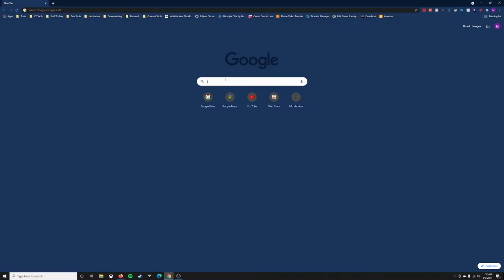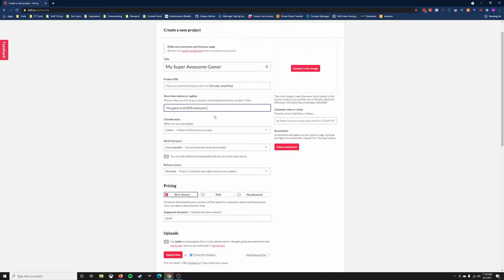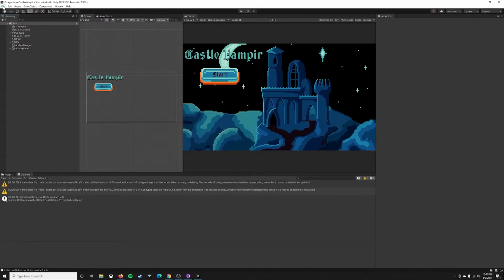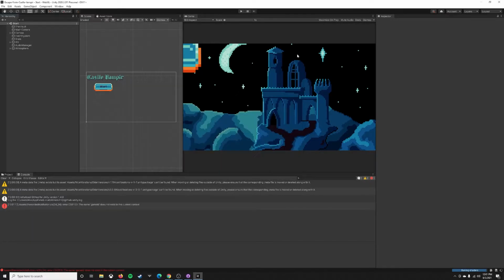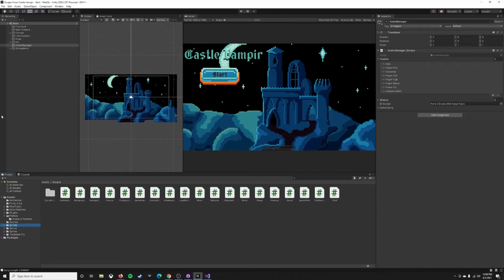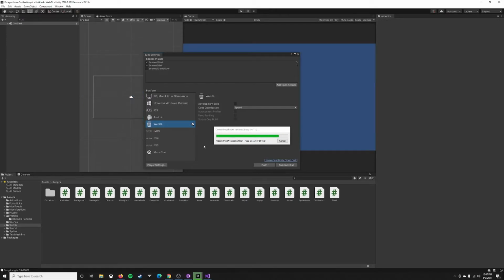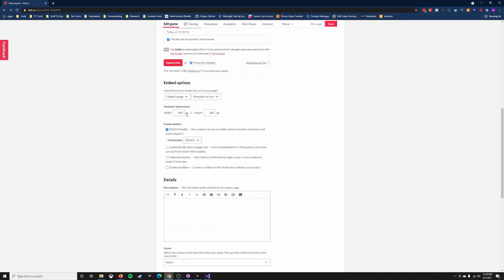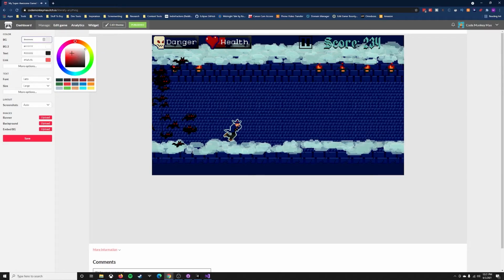How to Publish a UNITY project to ITCH.IO | Unity Game to WebGL / HTML5 itch.io tutorial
This has been: How to Publish a UNITY project to ITCH.IO |  Unity to WebGL / HTML5 by Code Monkey Max.
I post videos about How to do things in Unity Engine and C#, as well as Game Development and Pixel Art.
Chapters
0:00 - Intro
0:10 - How to use Itch.io
0:27 - Creating a new PROJECT PAGE
1:01 - Getting your Unity Project READY TO UPLOAD
2:20 - BUIDING your Unity Project for Itch.io
3:01 - PUBLISHING your Unity Game to Itch.io
3:56 - Results
3:06 - Additional Settings on Itch.io
This video is about uploading a 2D or 3D unity C# project to itch.io in webGL format unity WebGL how to upload to itch.io how to upload WebGL to itch.io unity WebGL build itch.io tutorial indie games